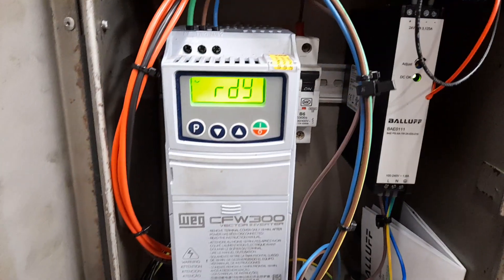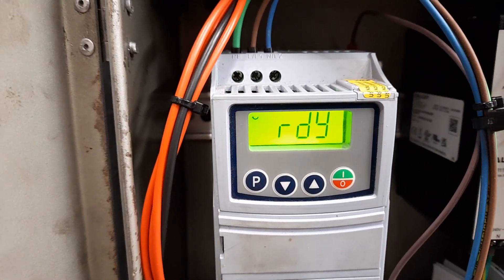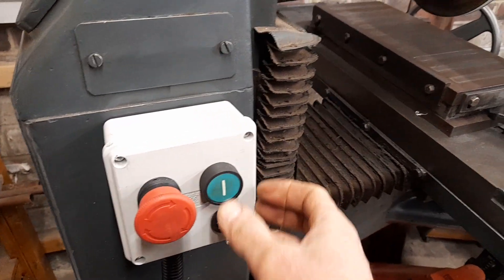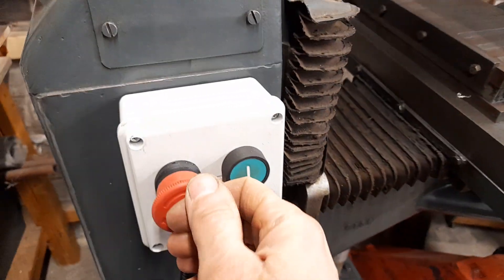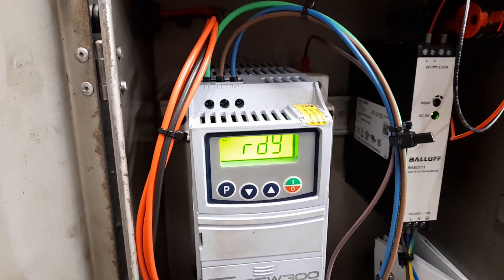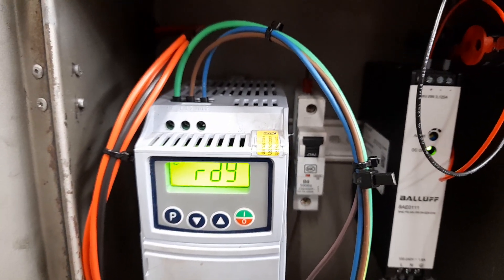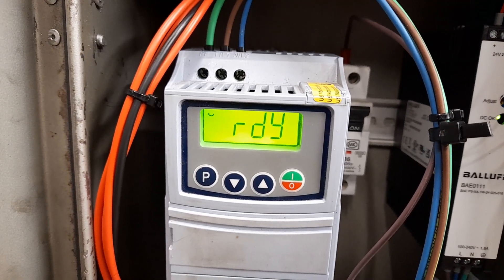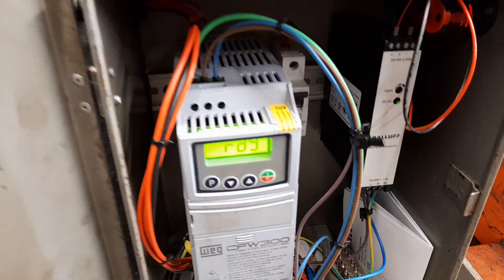WEG CFW300 VFD failure on surface grinder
Is this a common fault? The VFD is just over 2 years old and appears to have failed. It spins the motor up no problem but appears to indicate an output frequency of 60 Hz (contrary to the programmed settings) and has an intermittent fault on the screen. I've tried reseating the internal interconnect between the display and main board but the fault remains.